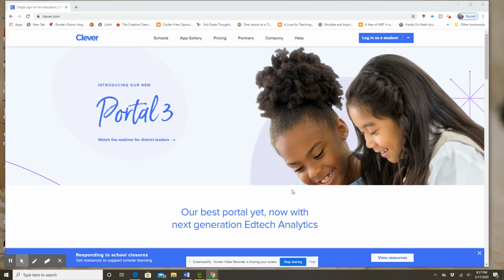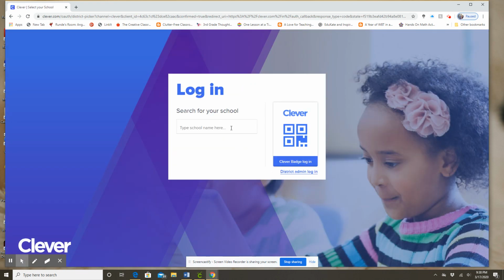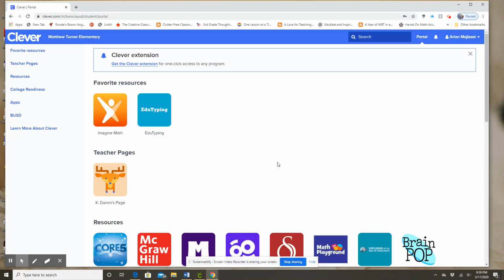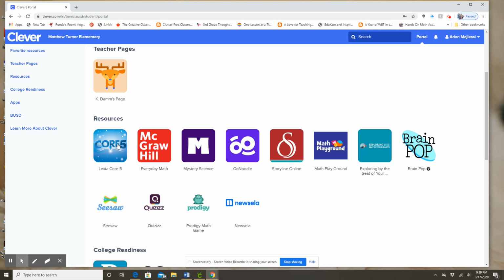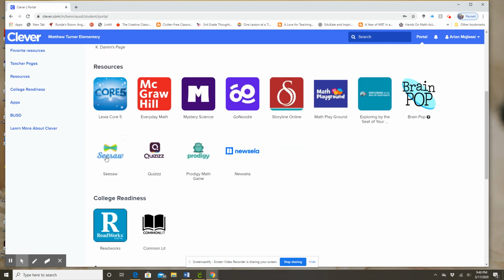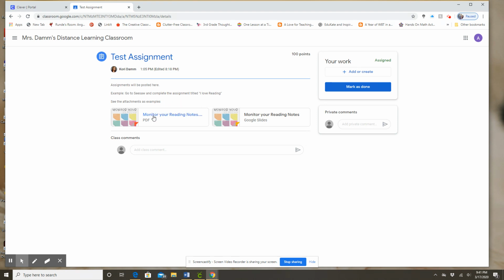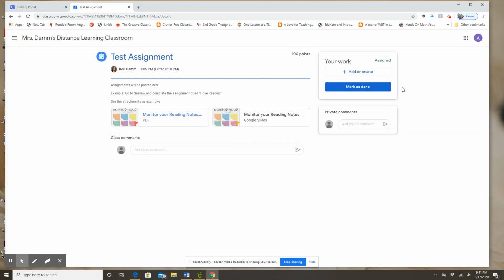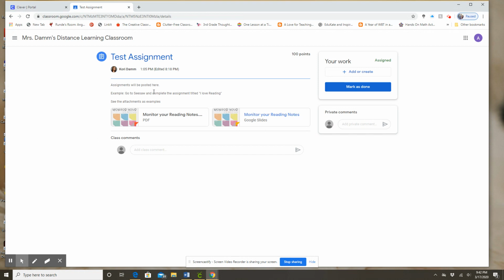How to access Google Classroom through Clever